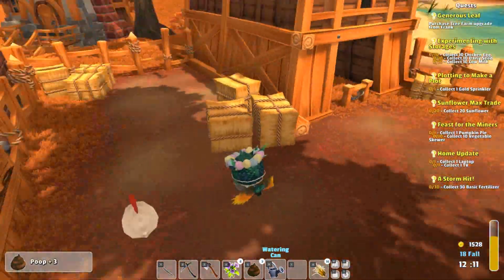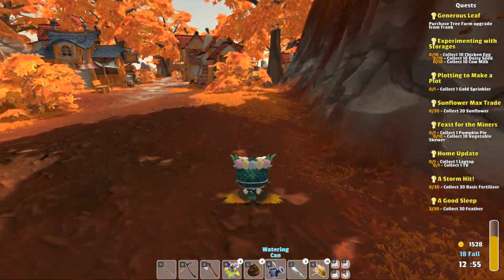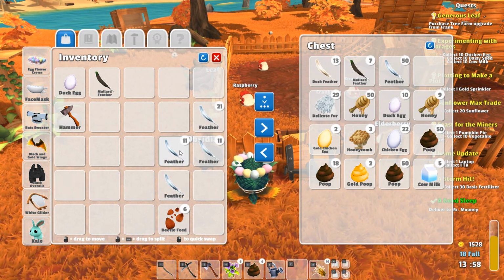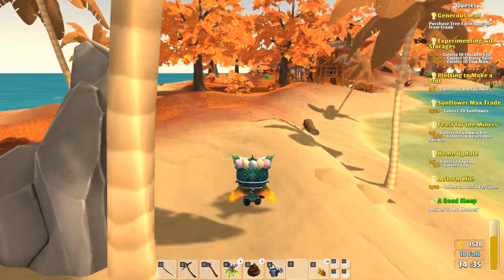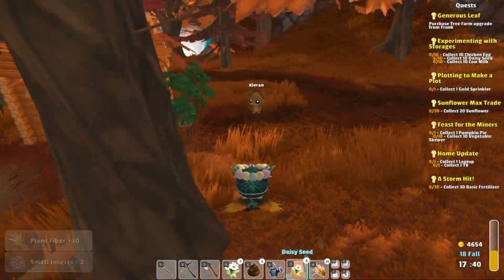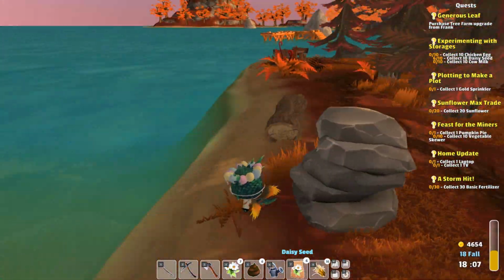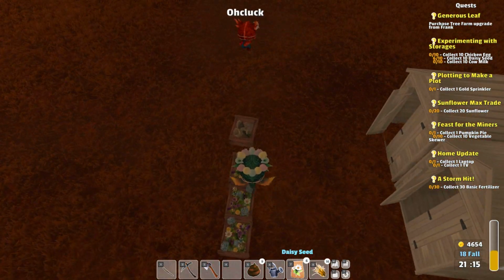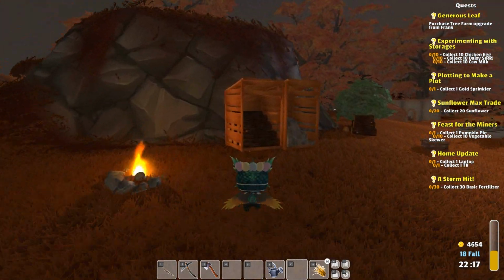Garden Paws Multiplayer : Episode 78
My Videos Are Made For Anyone Over The Age Of 13